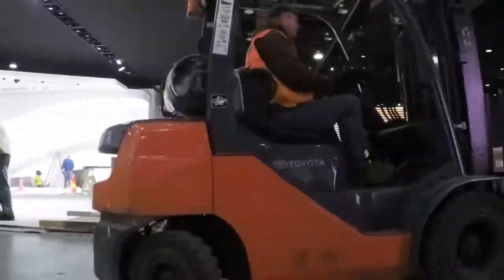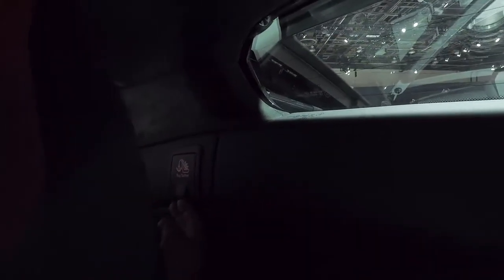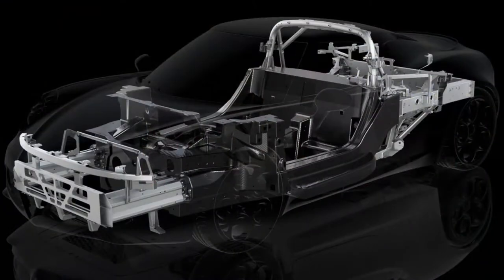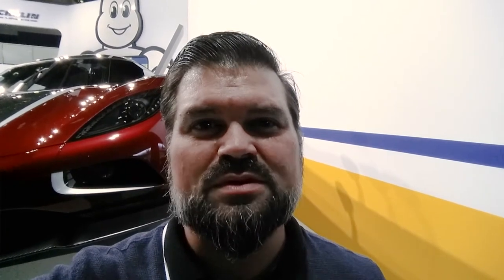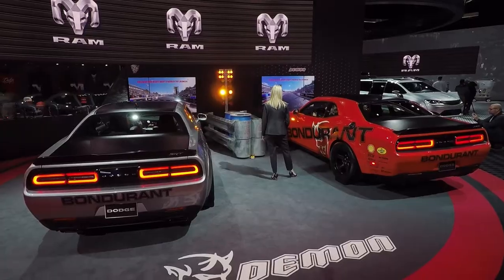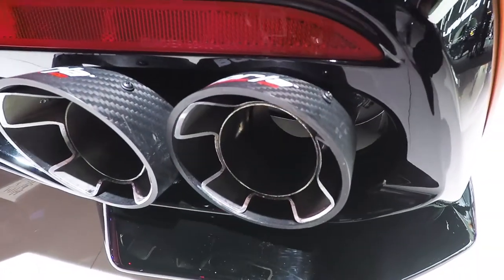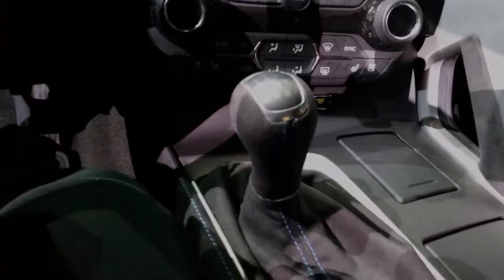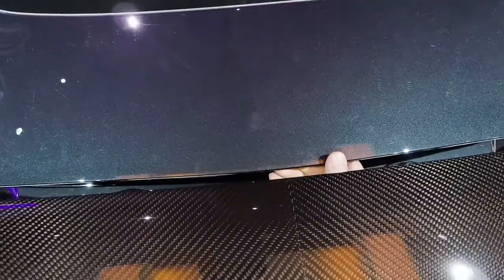NAIAS 2018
In this episode we check a few of my favorite things at the North American International Auto Show, in DETROIT.